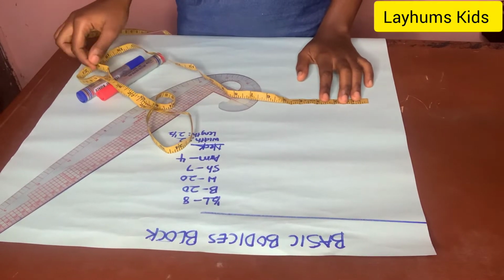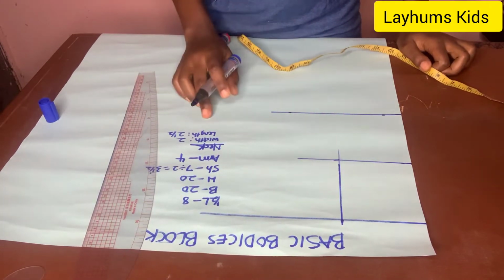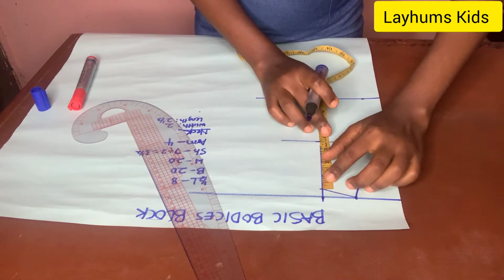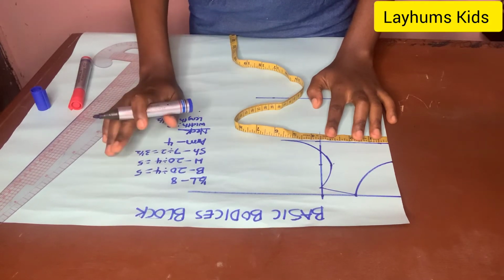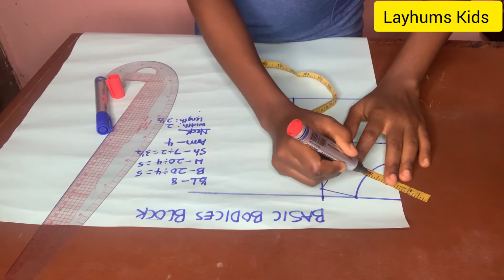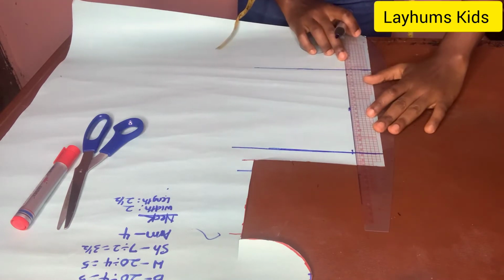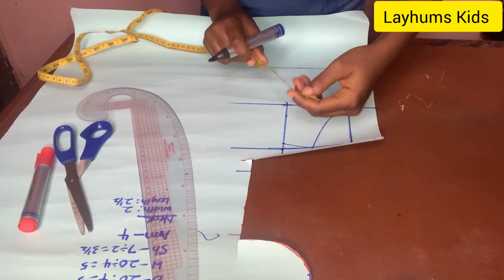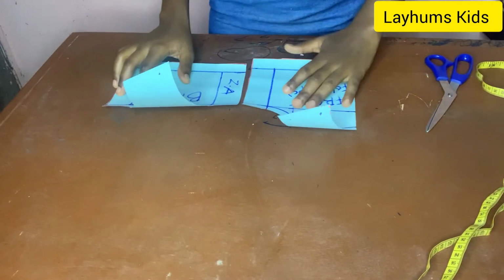How to Draft Basic Bodice Pattern for Kids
Here is how to draft a basic bodice pattern for kids.

Measurement used (1 year old)
Half length 8
Bust 20
Waist 20
Shoulder 7
Armhole 4
Neck 2 by 2½